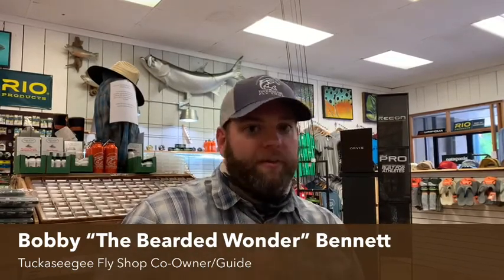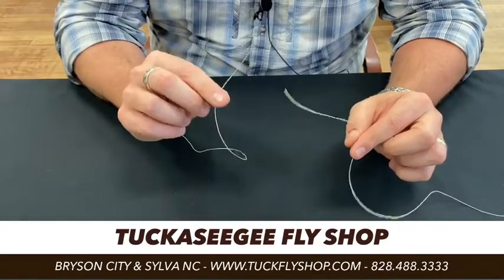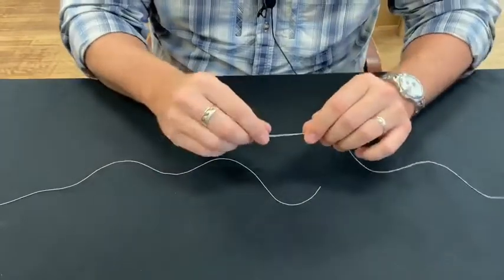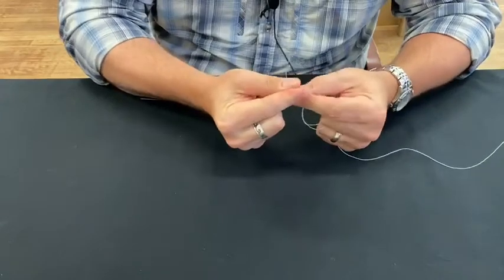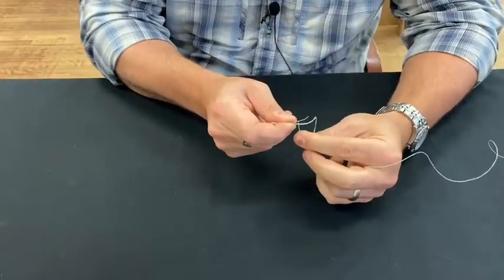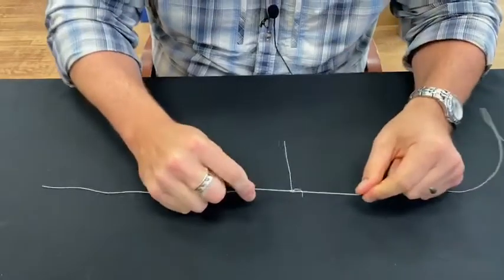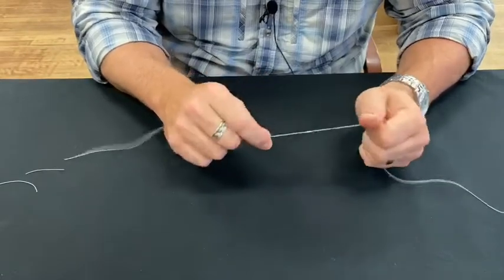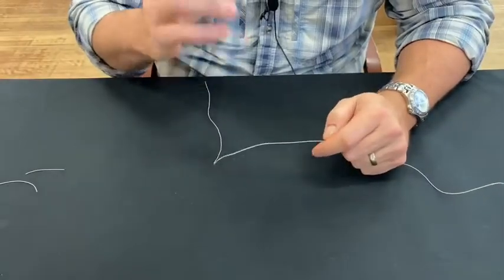Blood Knot For Fishing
Bobby 'The Bearded Wonder' Bennett shares a quick video on how to tie the blood knot.